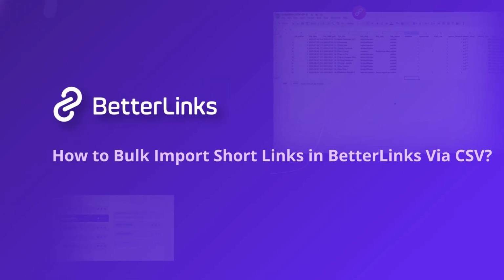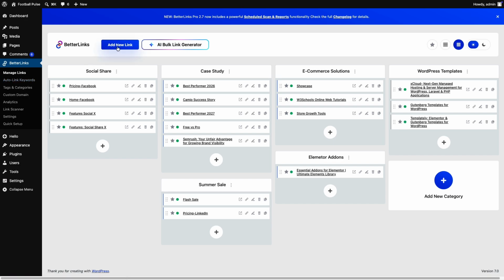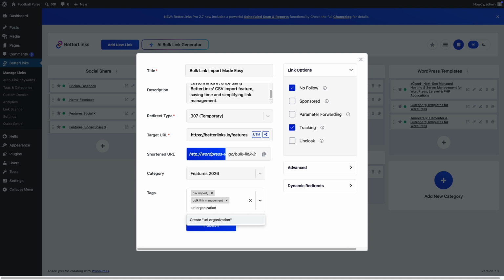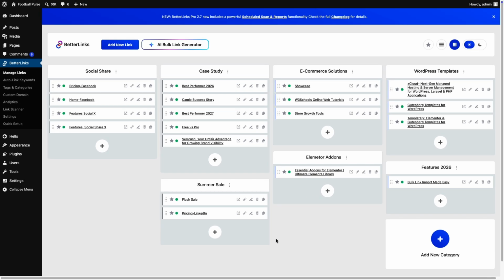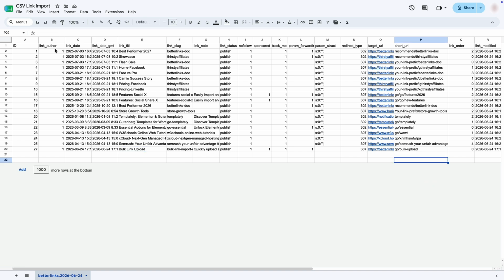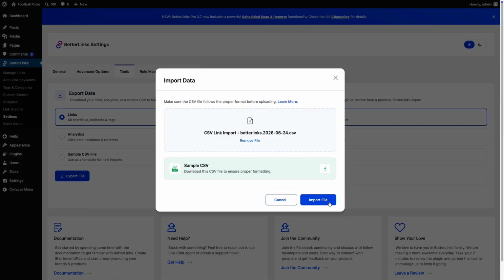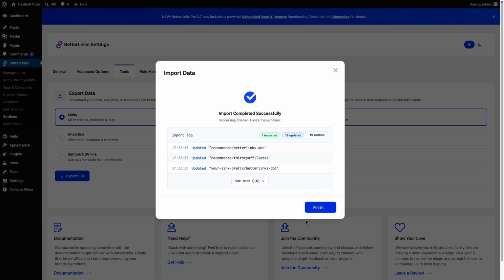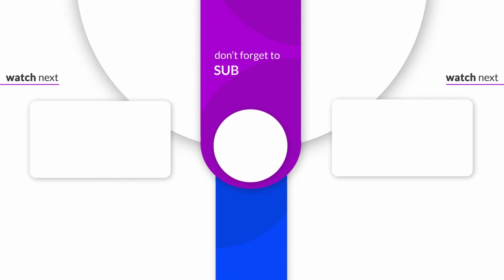How to Import Short Links Using CSV File in BetterLinks?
Do you want to easily import the custom links button using a CSV file in bulk, saving you time and effort? Then BetterLinks is there for you. You can now easily export links in CSV format and import them into BetterLinks to manage the links more efficiently.

Whether you’re organizing existing links or setting up a new batch, this guide will walk you through the entire process. In this tutorial, you will learn the step-by-step process of how you can manage your links.